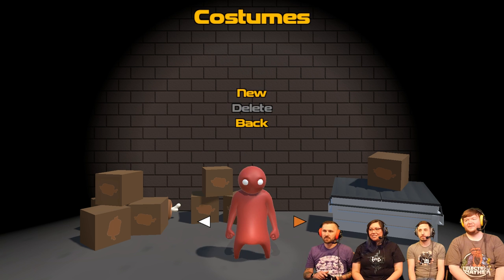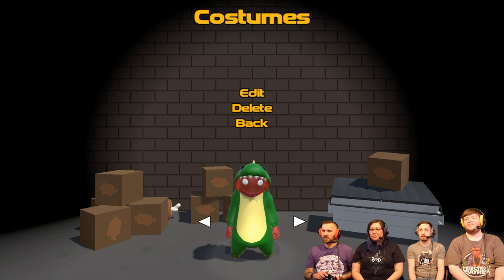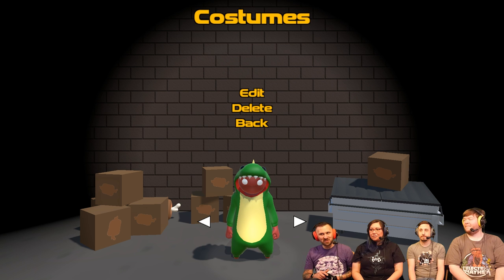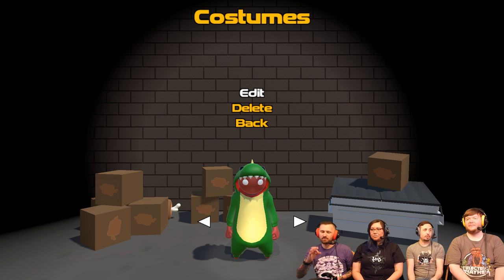Gang Beasts - #179 - THE COLONEL!!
Rik become The Colonel and is now on a mission to fry up some chicken!!